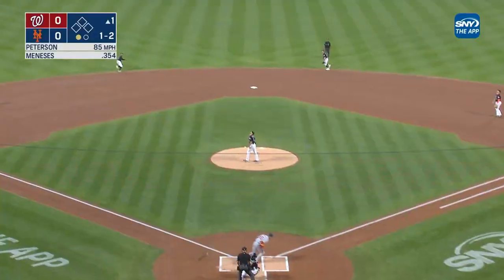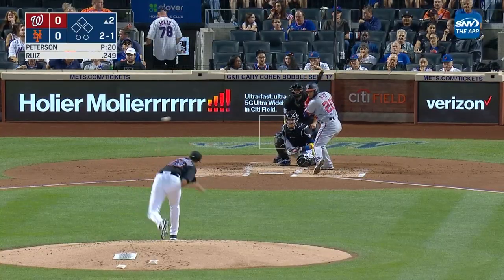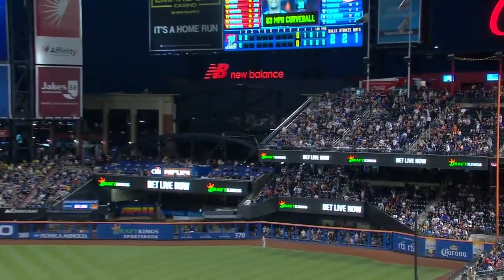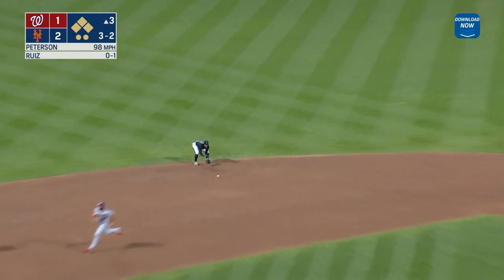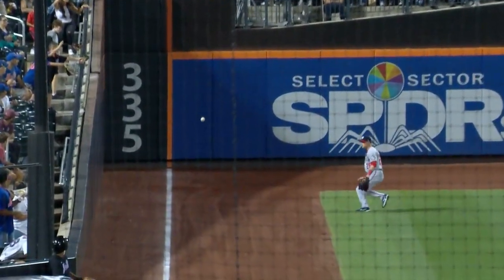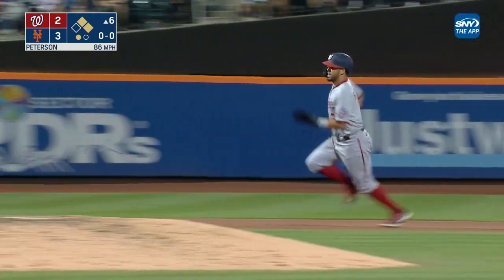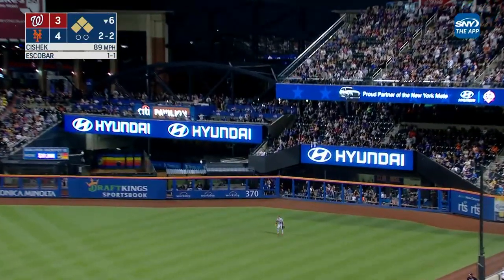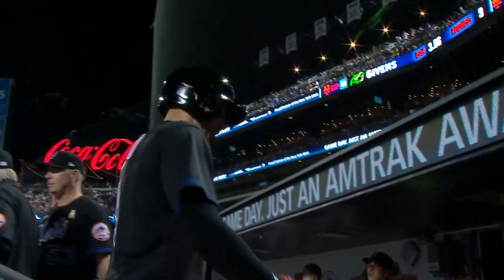Nationals vs. Mets Game Highlights (9/2/22) | MLB Highlights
Nationals vs. Mets full game highlights from 9/2/22, pres. by Roman Health.